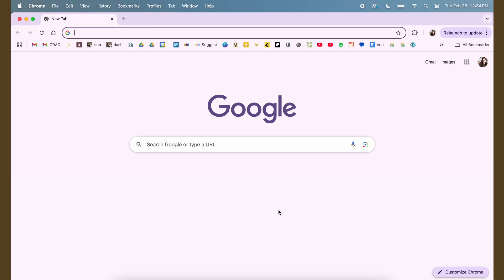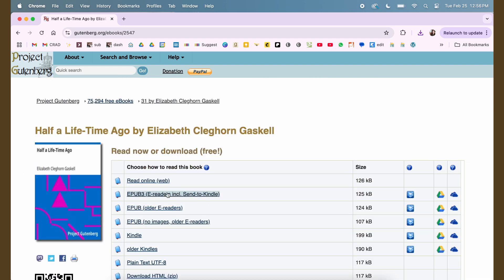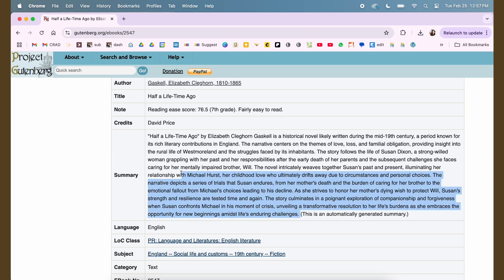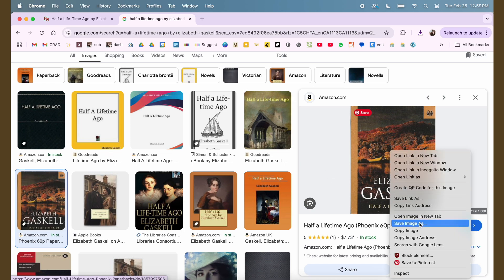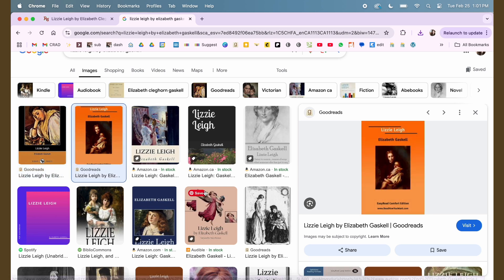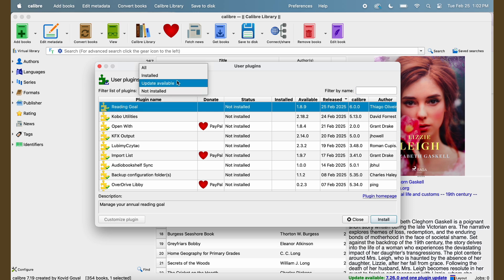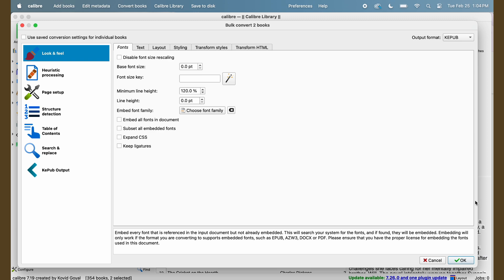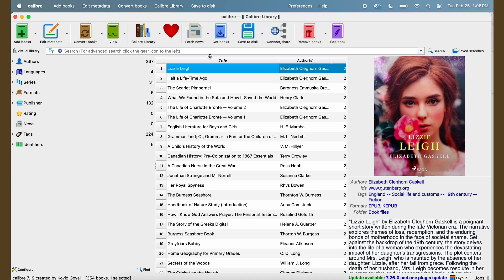how to put FREE BOOKS & change covers on your KOBO - a Calibre tutorial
I got some requests for a Calibre tutorial to share how I put books on my Kobo and change the covers, so here it is!

KEPUB plug-ins to install:
Kobo touch extended
Kepub metadata reader
Kepub metadata writer
Kepub input
Kepub output

WANT TO SEND ME YOUR BOOK? Check out my policy on what I accept and how to send it to me